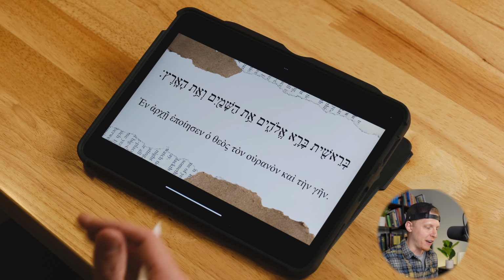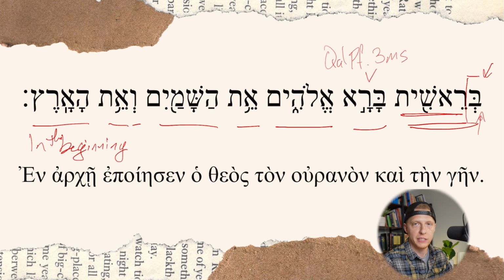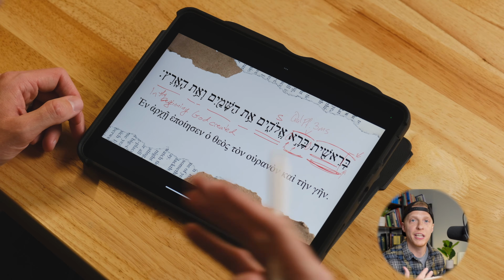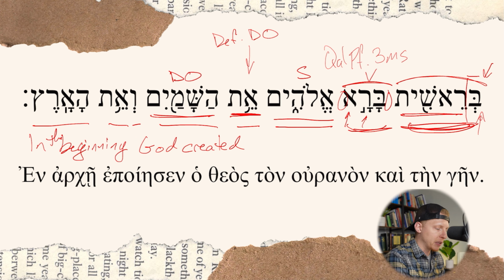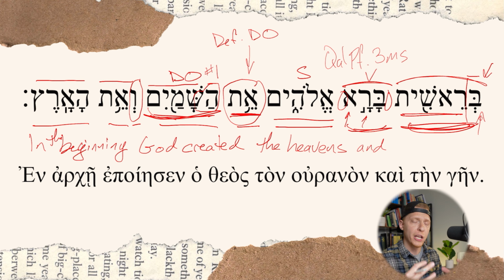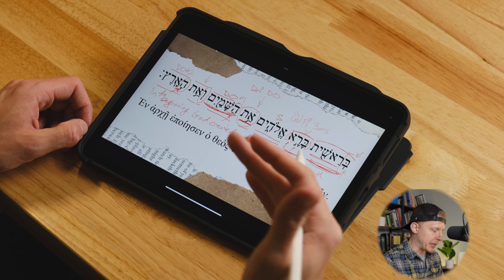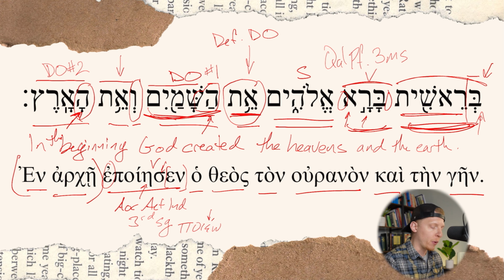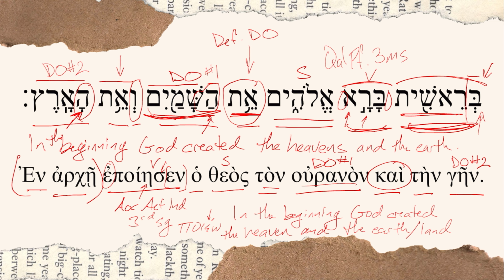Read Genesis 1:1 in Hebrew and Greek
In this video JC Schroeder reads and breaks down the first verse of the Bible, Genesis 1:1, in both Hebrew and Greek from the Hebrew Bible and the Greek Septuagint.

📚 Citations
- Barry Bandstra, Genesis 1:1-11, Baylor Handbook on the Hebrew Bible (Waco: Baylor University Press, 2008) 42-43.
- Hebrew text from Elliger, K. and W. Rudolf, eds. Biblia Hebraica Stuttgartensia. Stuttgart: Deutsche Bibelgesellschaft, 1977.
- Greek text from Rahlfs, Alfred and Robert Hanhart, eds. Septuaginta: Id est Vetus Testamentum graece iuxta LXX interpretes, corr. ed. Stuttgart: Deutsche Bibelgesellschaft, 2006.

⏰ Timestamps
0:00 Introduction
0:40 Read in Hebrew
6:02 Read in Greek
8:32 Conclusion

for more resources.

Facebook | Bite Size Seminary Podcast